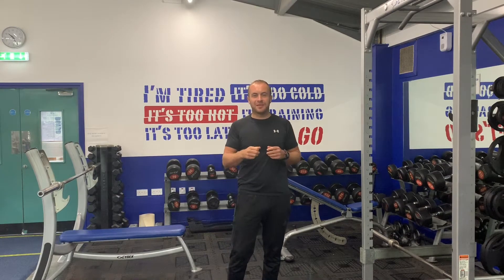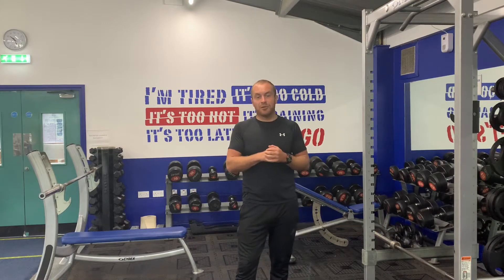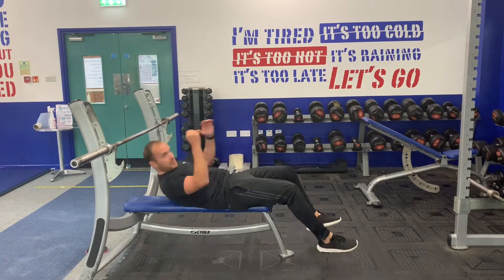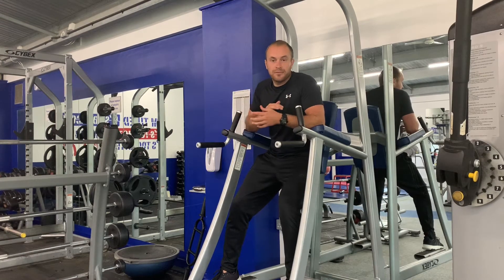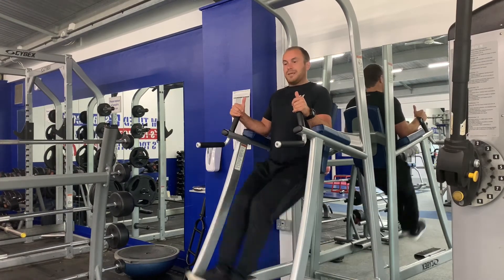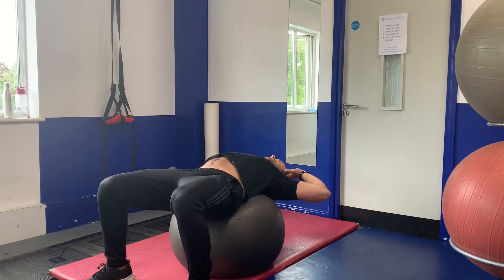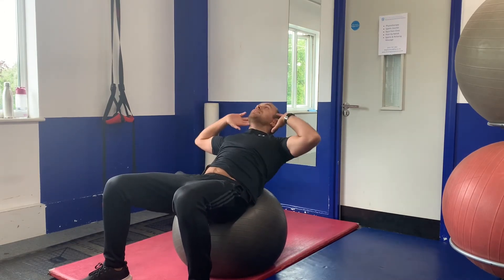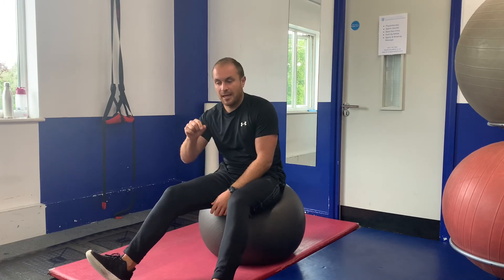Must do AB exercise - Do these and get a strong, toned, defined core - add to you weightloss workout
Lots of people often get confused with what diet they should do, fat burning foods and the best way to lose weight. This video helps to explain some of the differences between what you need to do to lose weight or be healthy.

You are watching a video on health and fitness. My name is Ed Hull, I'm a personal trainer. My specialty is weight loss, fat burn, training plans and workout routines. I think  that form is everything when training people during there workout. It means they will get the best out of the sessions, whether the goal is weight loss, fat burn or just general training and exercise.

Learning about nutrition and food intake is vital towards any health and weight loss goals, although having the best fat burning training sessions are important. Having a clear understanding of diet and nutrition you will never reach you weight loss goals, not matter how good the fat burning training session you are doing is.

The part of my job I love the most in when people reach there weight loss goals, it’s an amazing feeling transforming someone, not only to look better but have more confidence, self esteem, be pain free and enjoy life more.

Alongside this I am a keen golfer and like to do help people improve there game, with mobility strength and power exercises to help maximise there potential.

Workout your TDEE and calorie deficit using my FREE calorie calculator

I look forward to sharing the knowledge I have learned over the years of training people with you.